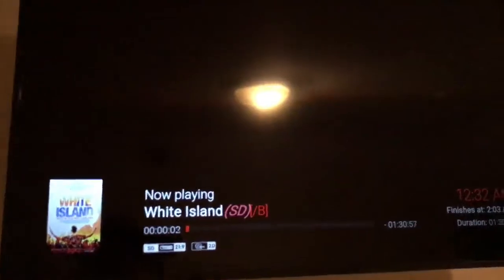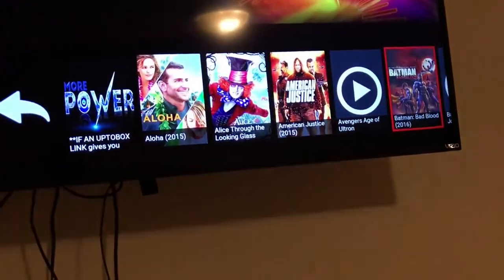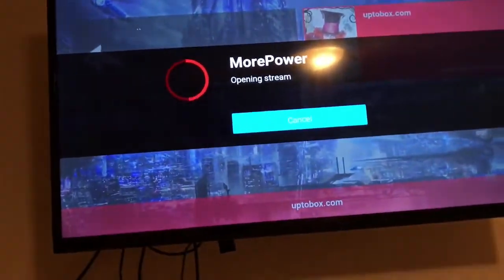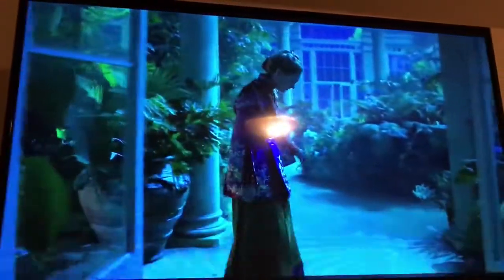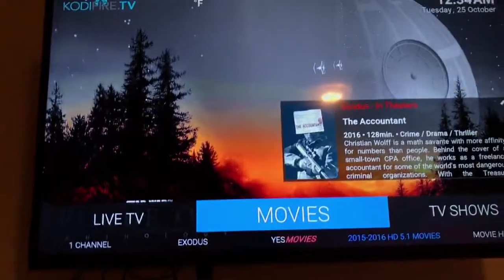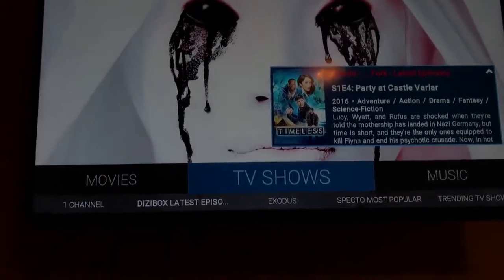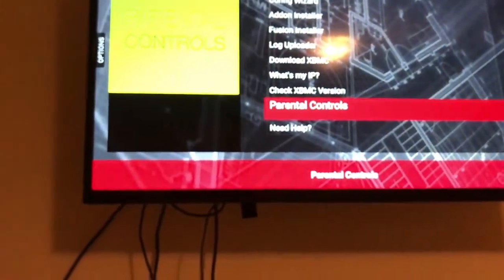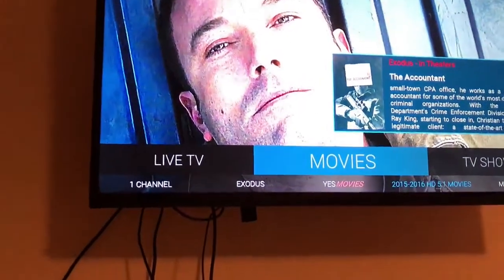Fire TV Stick Gen 2 Running Kodi Fire Build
We unboxed the new Fire TV Stick and now it is time to see if it runs Kodi better than it did compare to the original Fire TV Stick Gen 1.
Check it out here as I test it on our build